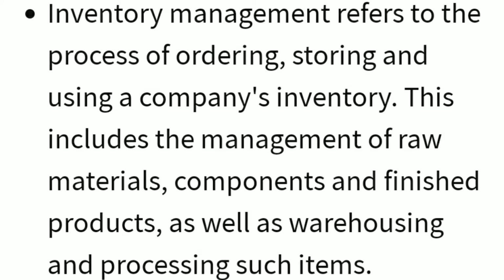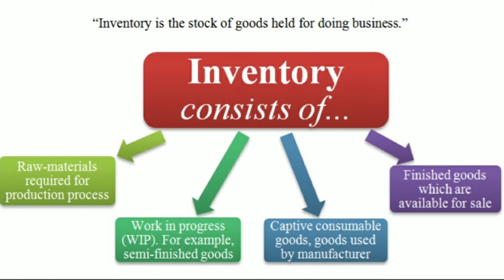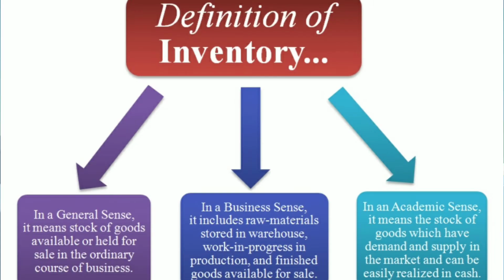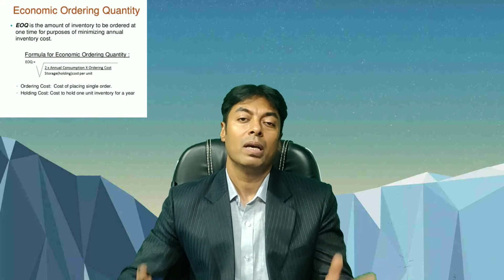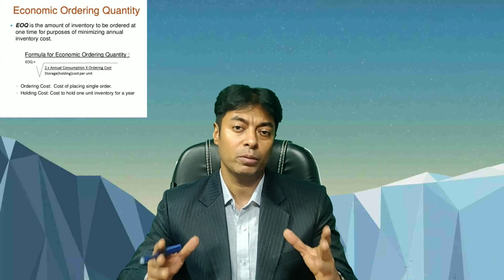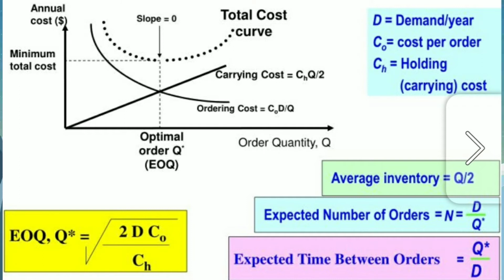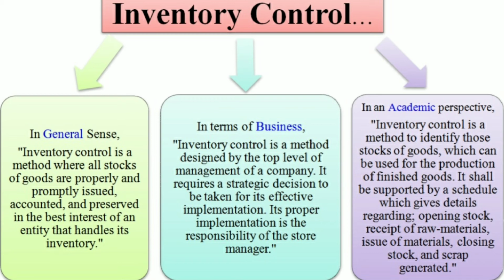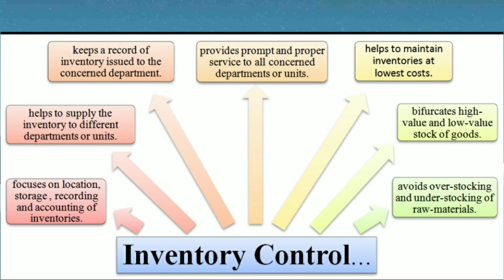Introduction of Inventory Management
This video is useful to the students of MBA, BBA, CA, CS, B.Com, M.Com and all other Numerical & Practical courses.
Download the app- Himanshu Sir's MBA Universe from the play store for full courses on various subjects like Finance, Security Analysis & Portfolio Management, Financial Derivatives, Statistics, Quantitative Techniques, Operations Research, Project Management, Business Research, Operations Management.This video is very important  For MBA/BBA/B.Com/M.Com/B.Tech/CA/CS students